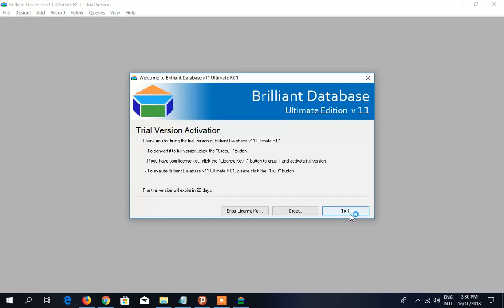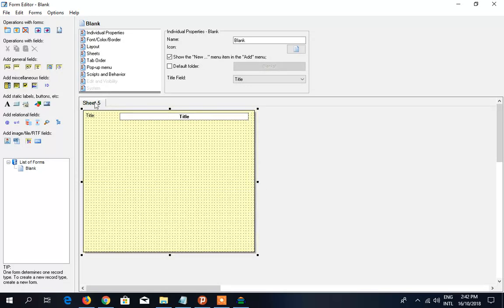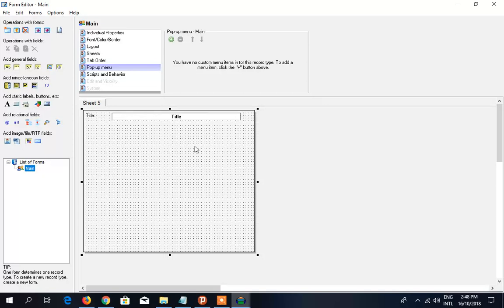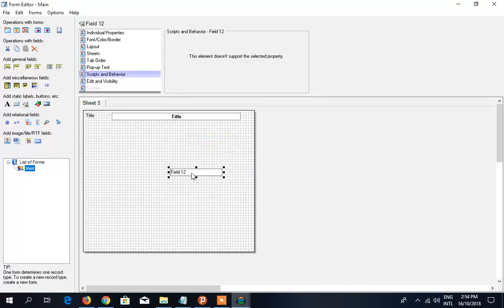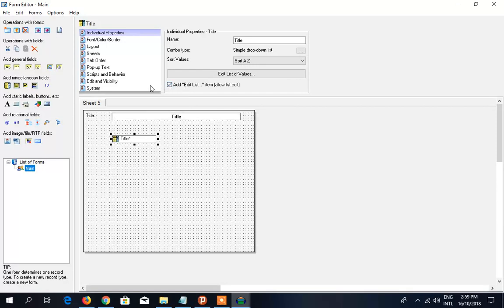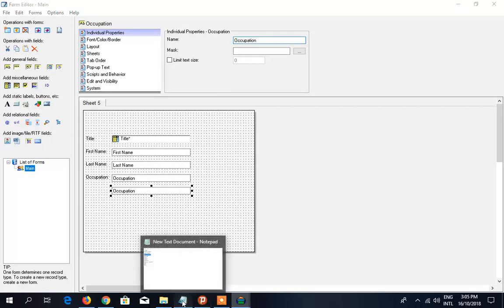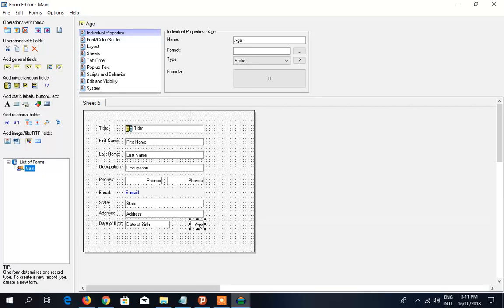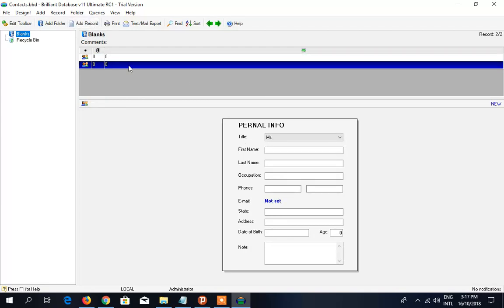Brilliant Database Basics pt 1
this tutorial will teach you how to use brilliant Database to create a simple contact application without coding
please if you have any question you can ask at the comment section.
if you love the application you can buy it